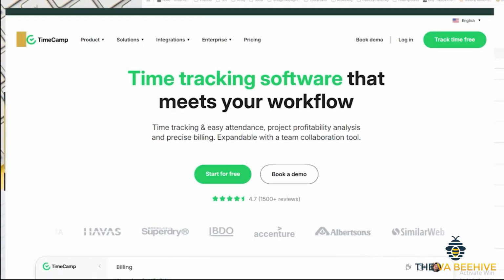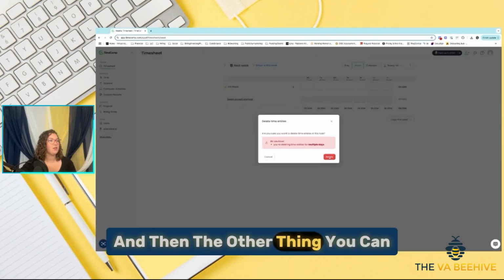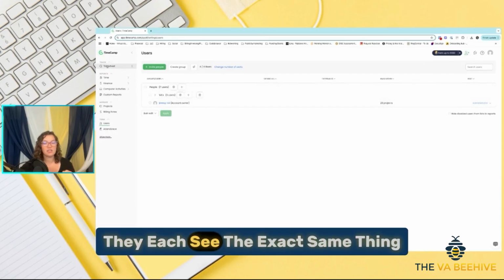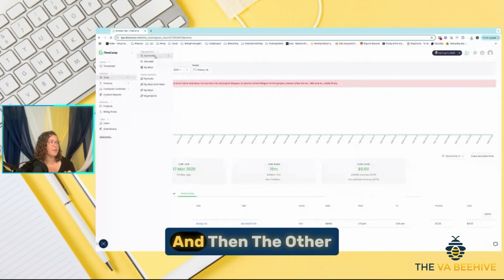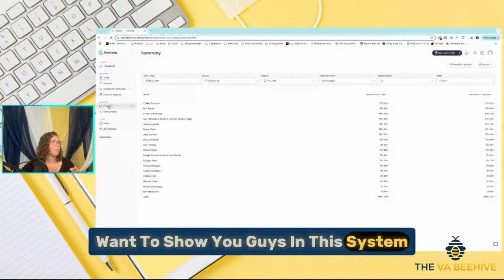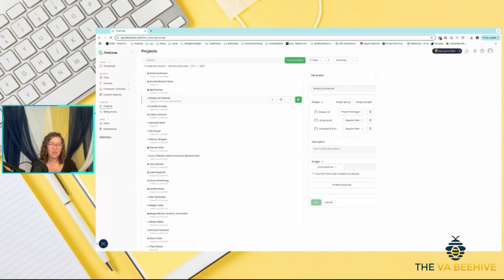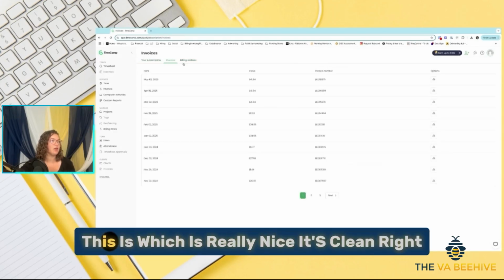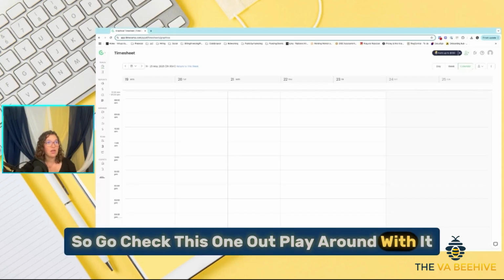Tool Series: How to Use TimeCamp as a Virtual Assistant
Not sure how to use TimeCamp as a virtual assistant? In this video, I’m walking you through how to track your time, stay organized, and use TimeCamp in a way that actually works for your client work.

Time tracking might feel unnecessary at first, but it becomes really important when you’re managing multiple clients, working hourly, or trying to understand how long your tasks actually take.

In this video, I cover:
- How to use TimeCamp step by step
- How to track your time as a virtual assistant
- How to organize your tasks and client work
- Why time tracking helps you stay productive and get paid accurately

If you want to feel more organized and confident in how you manage your time as a VA, this will help you keep things simple and clear.